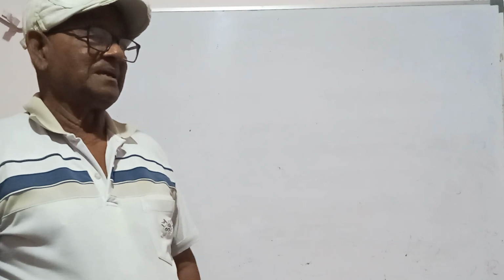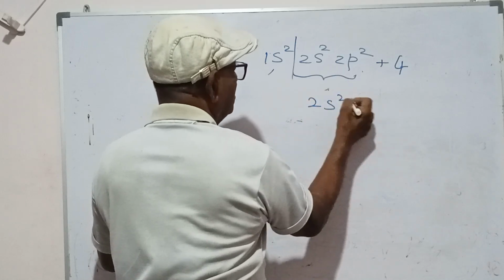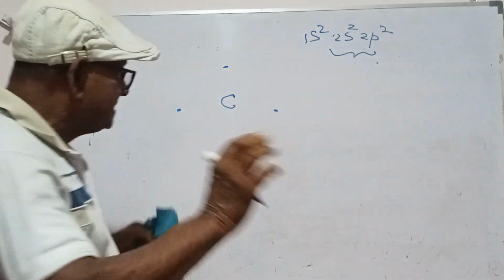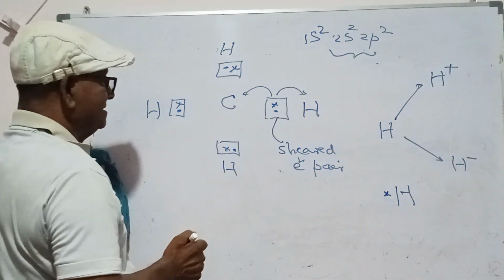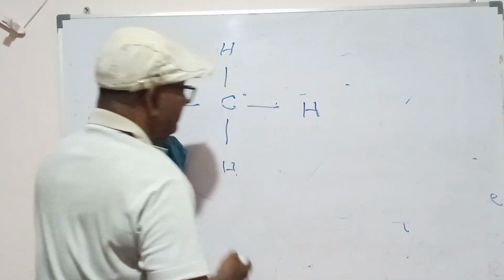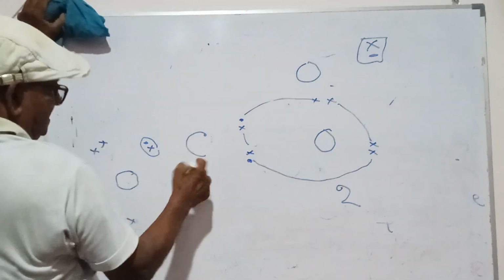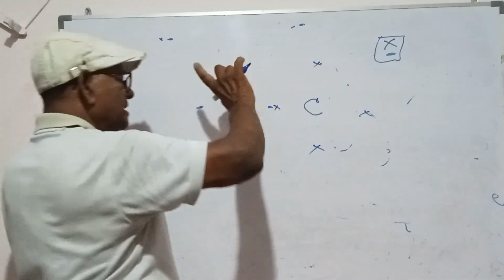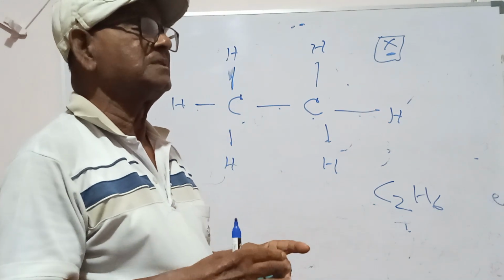Formation of covalent bonds and compounds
Chemistry for A/L